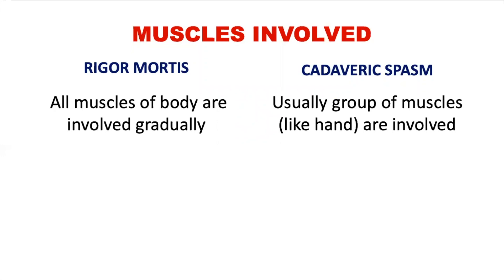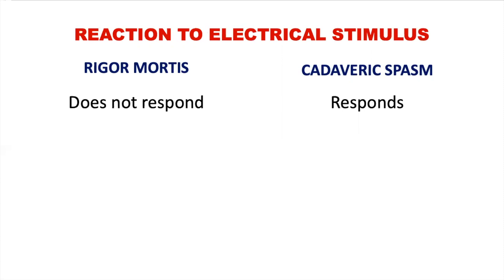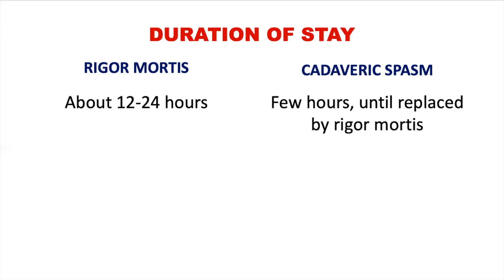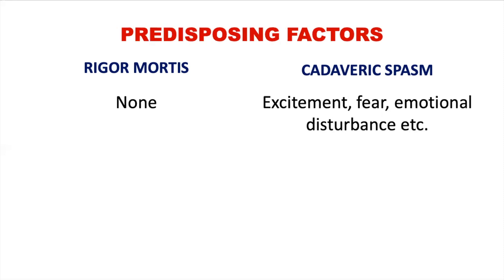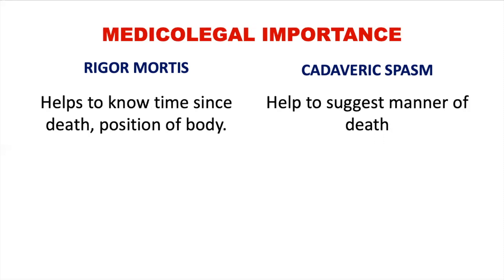Difference between Rigor Mortis & Cadaveric Spasm | Forensic Medicine | Dr Krup Vasavda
his is the video on understanding of Difference between Rigor Mortis & Cadaveric Spasm . This topic comes under the main title Early Signs of death.

Video Content

Difference between Rigor Mortis & Cadaveric Spasm

Examination oriented and a material which is easy to understand is given in this video. Listen it and give feedback in comment box here in Youtube.

Death Video Series Links :-